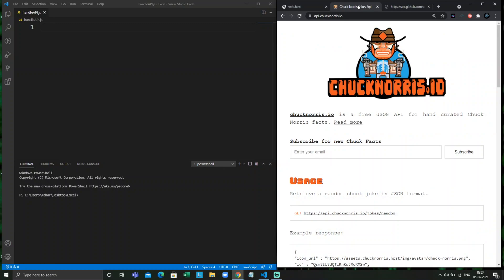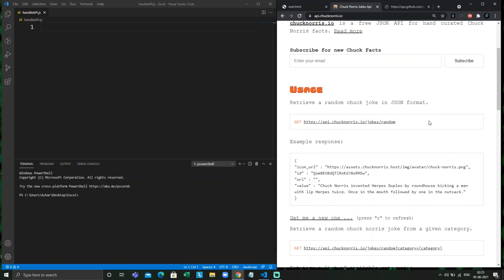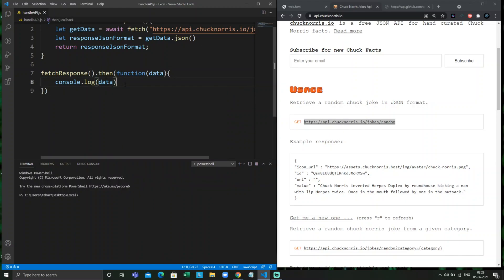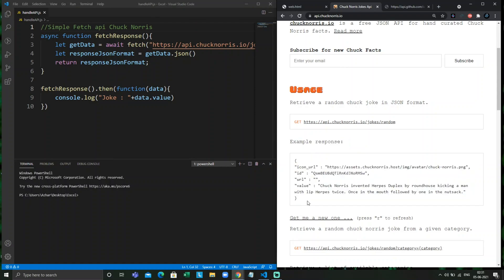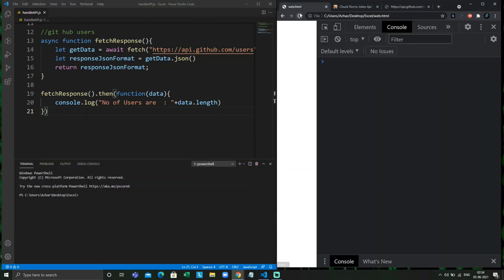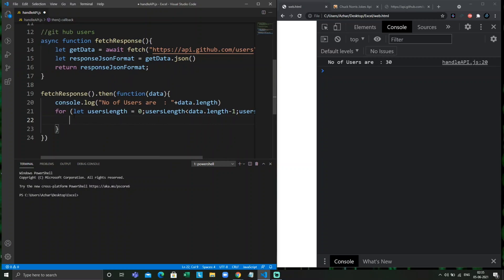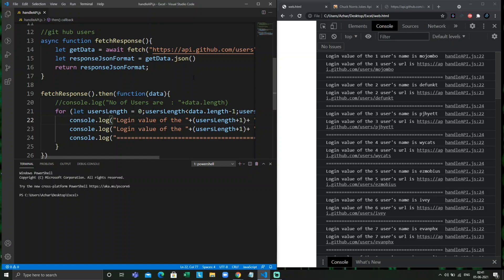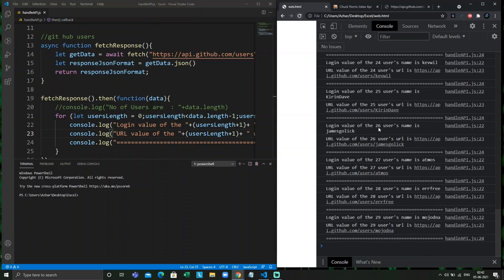How to Handle API in javascript | JSON - Working with Data and APIs in JavaScript | Fetch API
Handling API's by using fetch.

Code:
//Simple Fetch api Chuck Norris
async function fetchResponse(){
    let responseJsonFormat = getData.json()
    return responseJsonFormat;

fetchResponse().then(function(data){
    console.log("Joke : "+data.value)

//git hub users
async function fetchResponse(){
    let responseJsonFormat = getData.json()
    return responseJsonFormat;

fetchResponse().then(function(data){
    //console.log("No of Users are  : "+data.length)
    for (let usersLength = 0;usersLength (greather than) data.length-1;usersLength++){
        console.log("Login value of the "+(usersLength+1)+ " user's name is " +data[usersLength].login);
        console.log("URL value of the "+(usersLength+1)+ " user's url is " +data[usersLength].url);
console.log(" ");